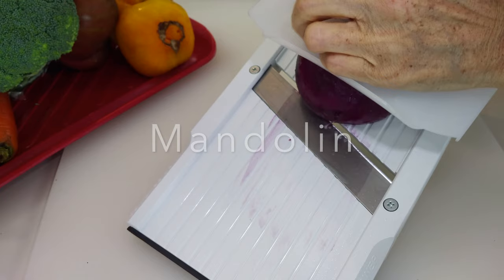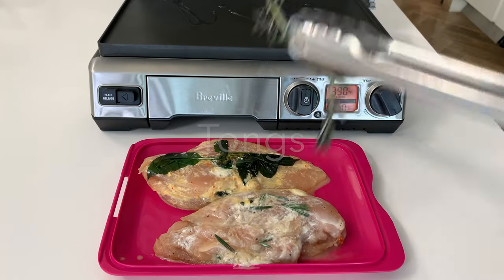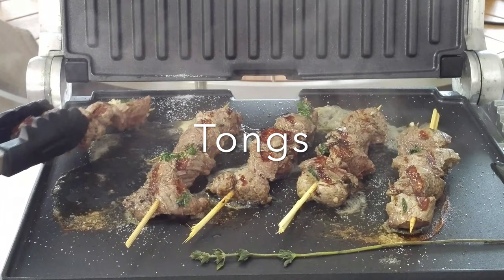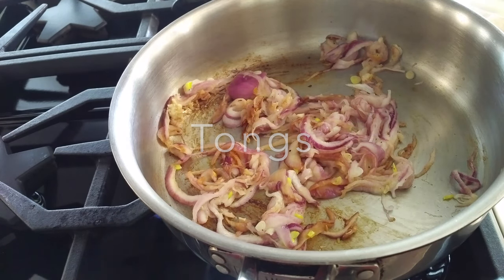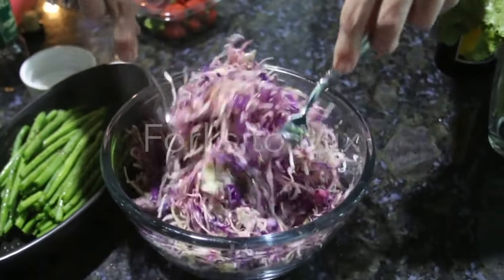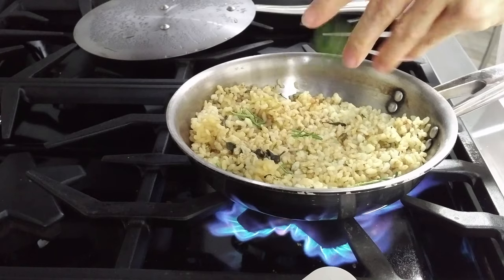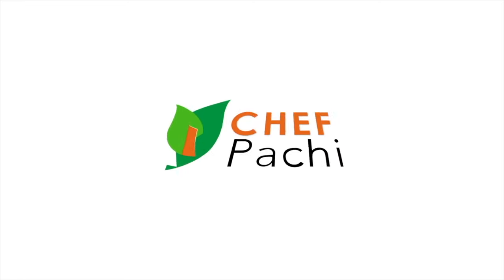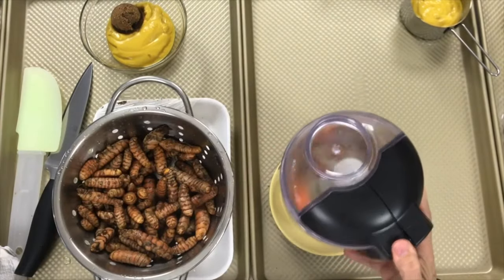Kitchen utensils that create flow, new tricks for fitness in your own home, by Chef Pachi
How to use and buy the Kitchen utensils that create flow, gadgets that work in the new kitchen to cook healthy easy and delicious meals that keep you fit. With Chef Pachi, STANFORD UNIVERSITY - Guest Speaker - COOKING FOR NUTRITION  -since 2014- Delicious Diets are sustainable diets. Chef Pachi Gallo | Chef Pachi | Pachi.com

STANFORD UNIVERSITY - Guest Speaker - COOKING FOR NUTRITION  -since 2014- details follow.

APPS

APP2
METABOLIZE Nutrition Facts Graphed

Guest Speaker @
Stanford University  SCI 45: Personalizing Nutrition. MAY 7, 2019
Stanford University  SCI 45: New Year, New Metabolism. March 6, 2019
Stanford University  SCI 12: Personalizing Nutrition. November 28, 2018
Stanford University  SCI 46: Sports Nutrition. MAY 17, 2018
Stanford University  SCI 12: Nutrition: An Eminently Sensible Introduction. Nov 29, 2017
Stanford University  SCI 12: Nutrition: An Eminently Sensible Introduction. Aug 3, 2017
Stanford University  SCI 46: Sports Nutrition and Recovery Techniques. May 10, 2017
Stanford University  SCI 38: Nutrition for Healthy Weight Loss (SCI 38 B). March 9, 2017
Stanford University  SCI 45: New Year, New Metabolism. November 29, 2016
Stanford University  SCI 46: Sports Nutrition and Recovery Methods. May 5, 2016
Stanford University  SCI 12: Food Facts and Fads. March 3, 2016
Stanford University  SCI 46: Sports Nutrition. December 1, 2015
STARBUCKS HEADQUARTERS, Seattle, USA 2014 : Hispanic Heritage Month Celebration

FANLYC, 2014, Panama
IACP, Chicago, 2014 USA
Book and Bloggers Fair, Chicago 2013, USA
FANLYC, 2013 Panama
IACP, NYC, 2012, Conference and Speaker
Book and Bloggers Fair, NYC 2012, USA
Balboa Academy 2011, Panama
White House, Washington D.C., Michelle Obama Let ́s Move, 2010 IACP, Denver 2009
SABOR Barranquilla 2009, Colombia
SABOR Barranquilla 2008, Colombia
Quindío Café y Sabor 2008, Colombia
IACP New Orleans, USA 2008, Conference and Speaker
Cocina Y Placer FENALCO Valle 2007, Colombia
IACP, Chicago, 2007
IACP, Seattle, USA 2006, Conference and Speaker
Embassy of Colombia in The United States, Speaker, 2005
CHARLAS PROFESIONALES EN USA DE  COCINA by Chef Pachi (ARRIBA)